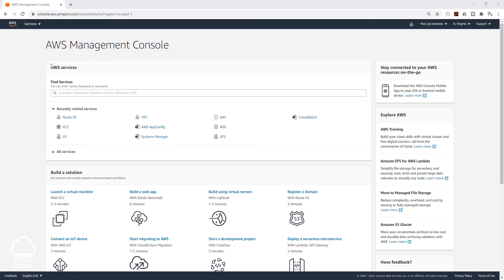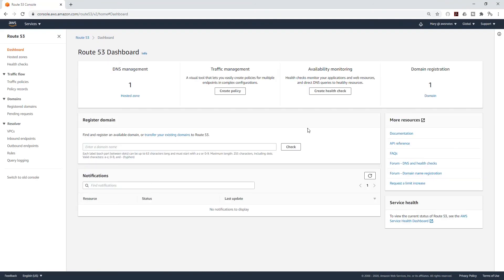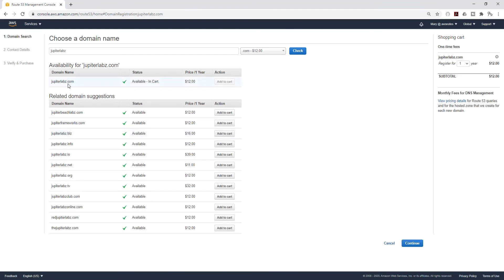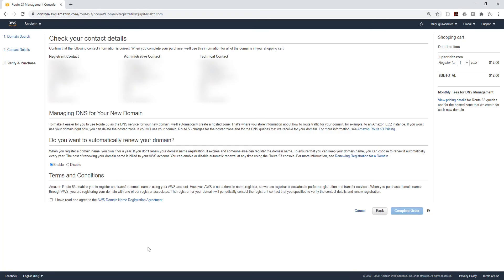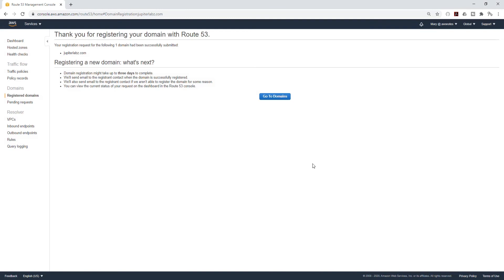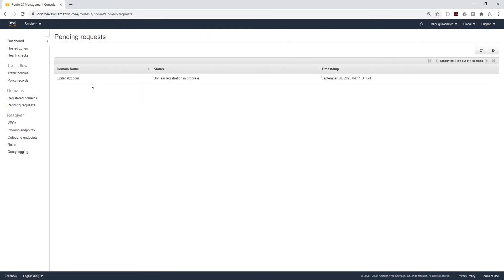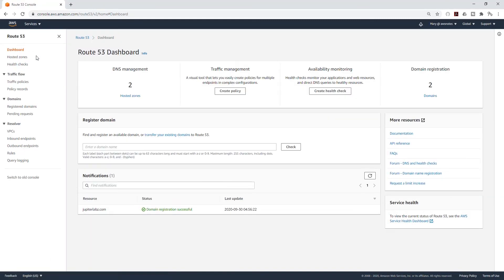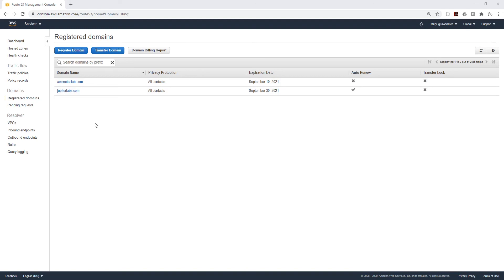How to Register a Domain Name in Route 53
In this AWS tutorial, we are going to register for a domain name for our website in Route 53.

Amazon Route 53 is a highly available and scalable cloud Domain Name System (DNS) web service. It is designed to give developers and businesses an extremely reliable and cost effective way to route end users to Internet applications by translating names like into the numeric IP addresses like 192.0.